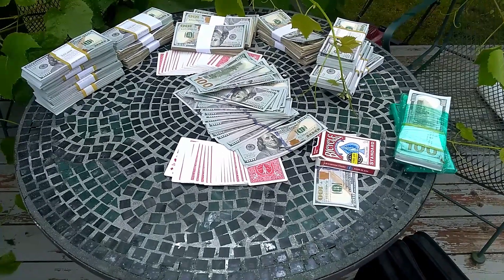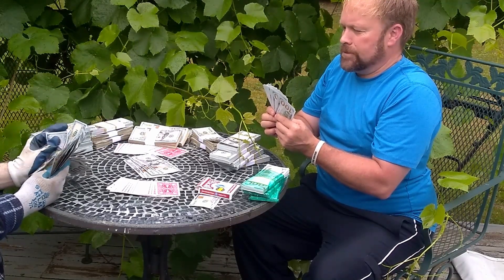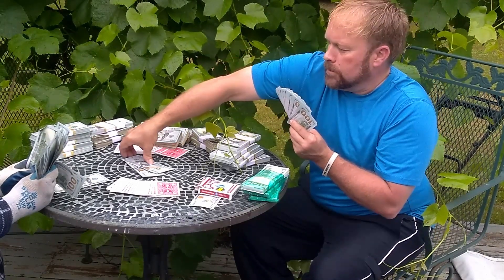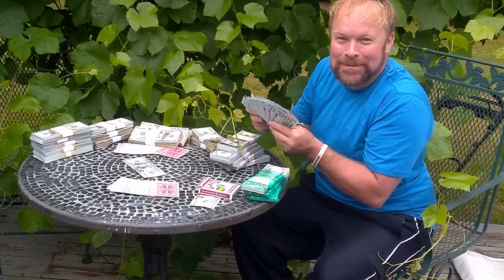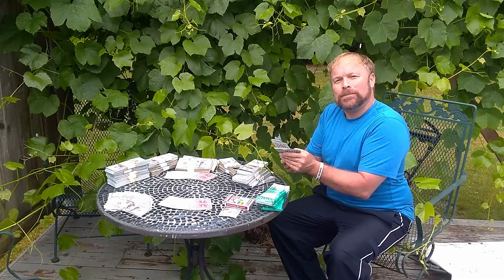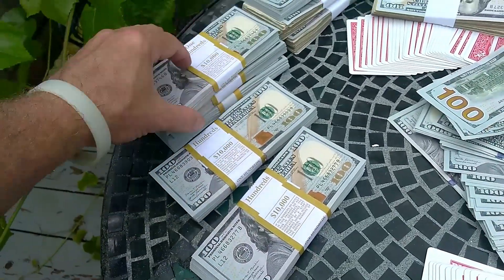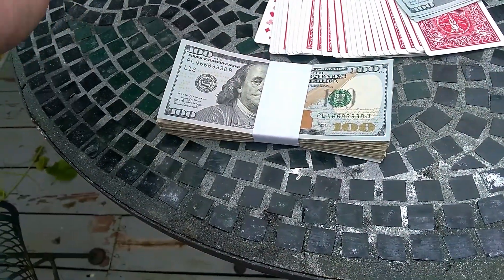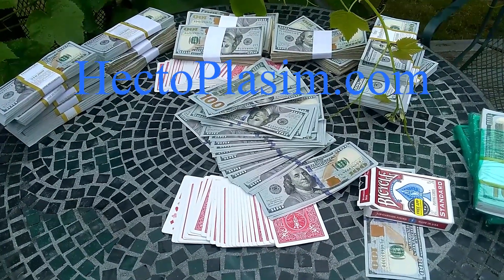$100,000 Go Fish Game from Hectoplasim Game Studios Counting Out The Benjamins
You can have this amazing fun game to play with lots of Benjamins.
The basic game includes $30,000 in cash, a deck of cards, and some extra bands so you can make some fake $10,000 bundles.

The advanced version includes $100K in one hundred dollar bills, that's right, you got the Benjamins.  It will only cost you $200,000 to order the deluxe version.

So fun to play the "$100,000 Go Fish Game" from Hectoplasim Games Studios

The goal of the money counting videos is to help you visualize more money coming into your life and helping you to set goals to actually work and earn the money you need to live the lifestyle of your dreams.

Find out what you are passionate about.  Do that for work and Be Happy..